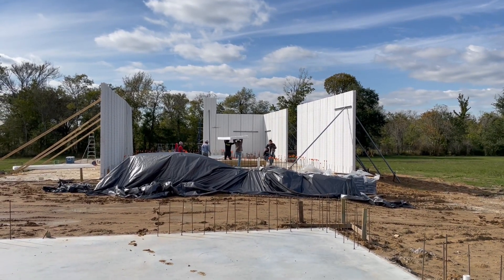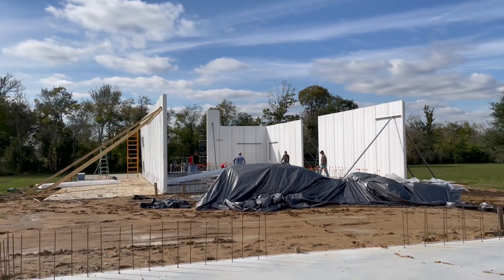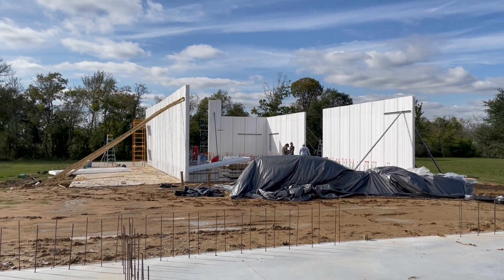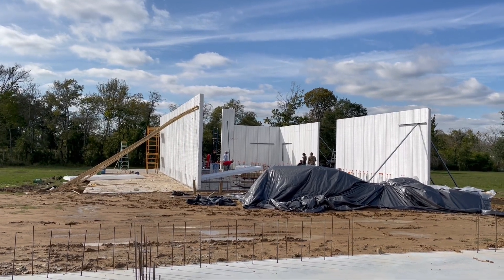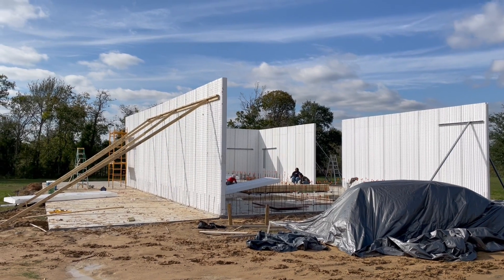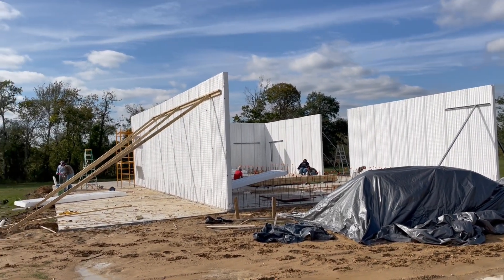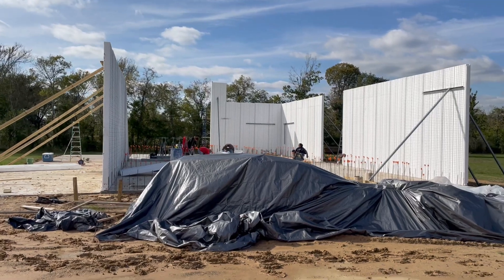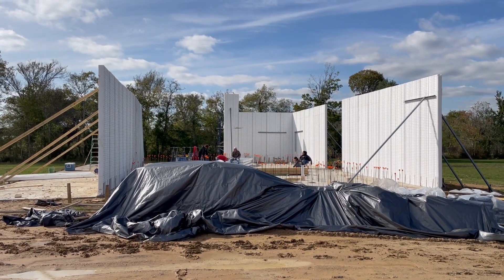SCIP House in Alvin, Texas - part 2 - EcoKrete Construction LLC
We are halfway through Day #2 of erecting wall panels for the new SCIP (Structural Concrete Insulated Panel) house we are building for our clients in Alvin, TX. Day #1 was cut short due to high winds and rain. SCIP building technology has been around for more than 3 decades. These homes are highly energy efficient as well as disaster resistant to hurricanes, tornados, flood, fire, termites, rodents & other pests. They are even bulletproof! This home is roughly midway between Houston and Galveston, Texas.